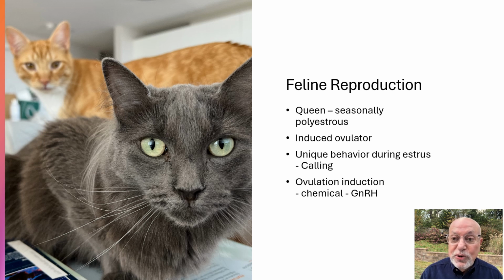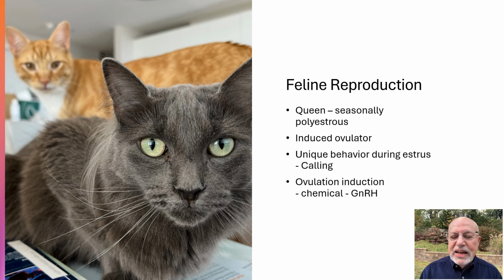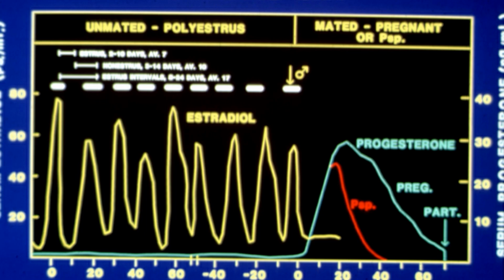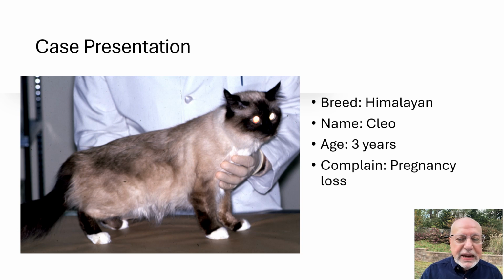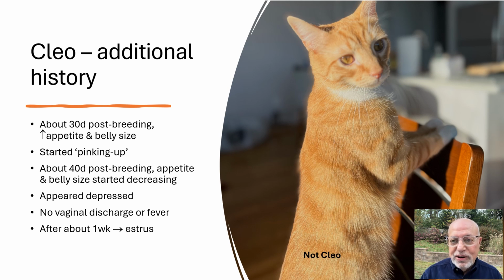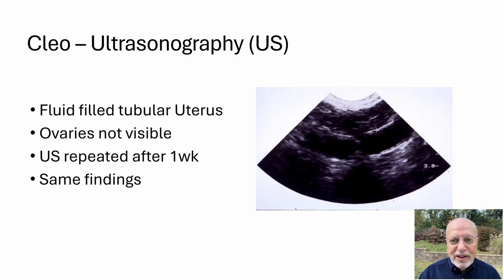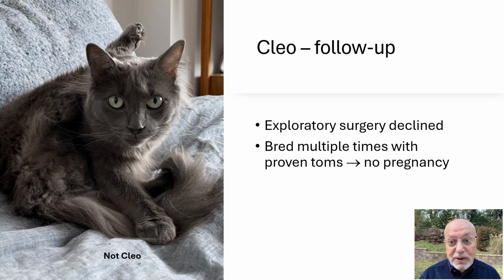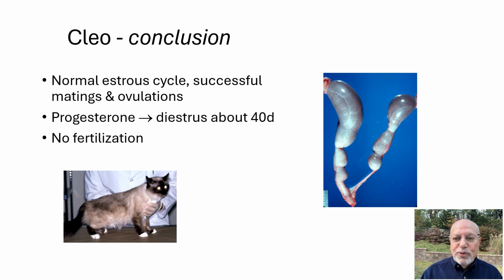Do you own a cat? Let’s understand your pet’s reproduction!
Cat reproduction is unique, with queens being seasonally polyestrous and induced ovulators. Cleo, a 3-year-old Himalayan, experienced pregnancy loss due to uterine abnormalities. Despite successful mating and ovulations, Cleo's pregnancies ended with reabsorption or no fertilization. Ultrasonography revealed a fluid-filled uterus and non-patent uterine horn. An ovariohysterectomy confirmed segmental aplasia and structural issues. This case highlights the importance of understanding feline reproductive health and seeking timely veterinary care for fertility concerns.